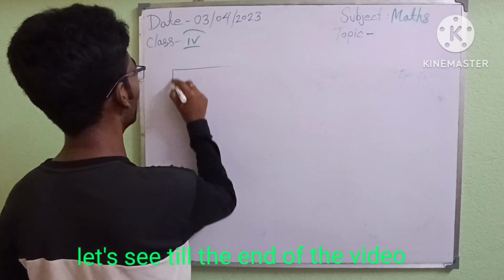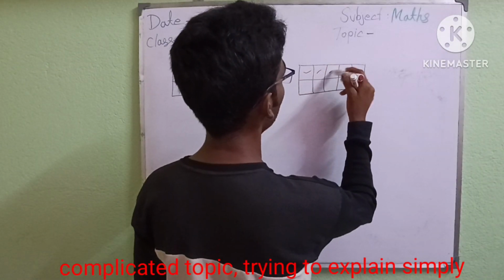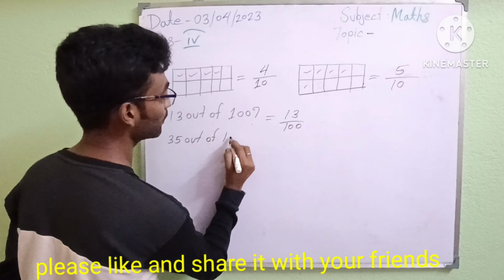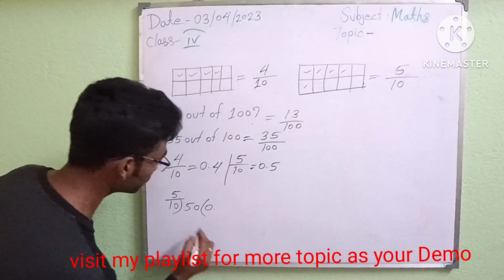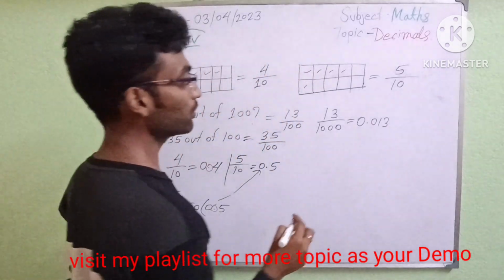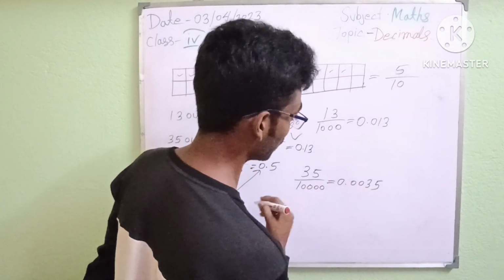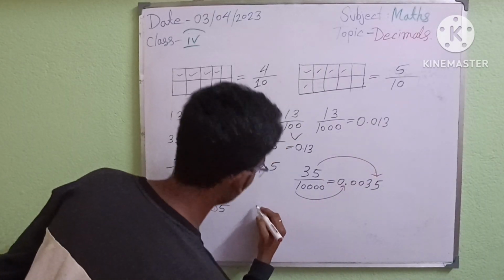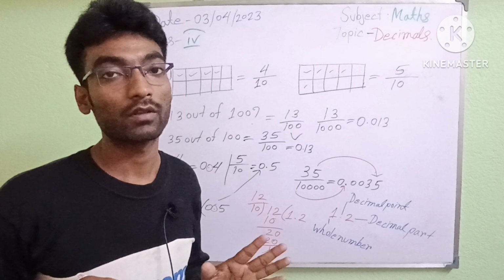Aptitude test Demo on how to teach decimals in english for kvs nvs primary teacher's